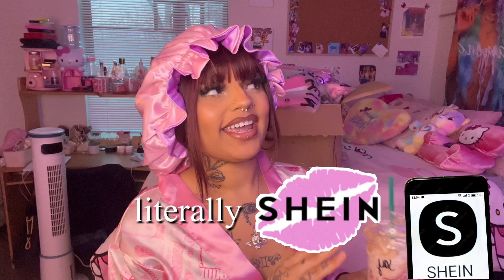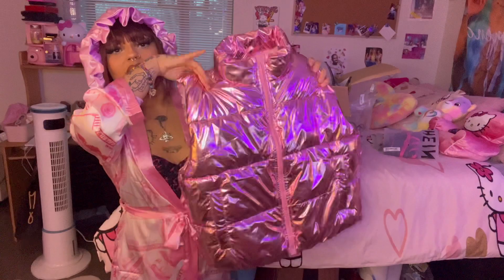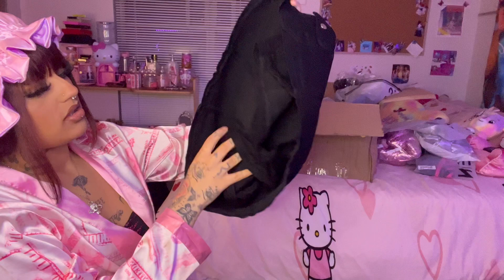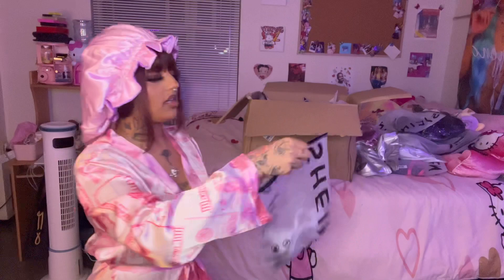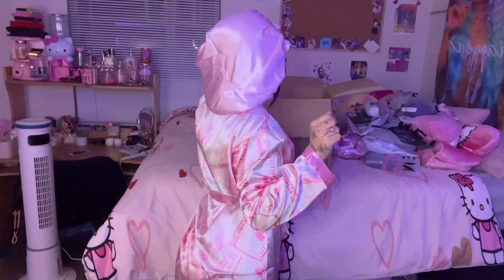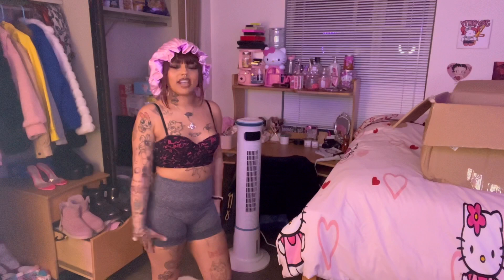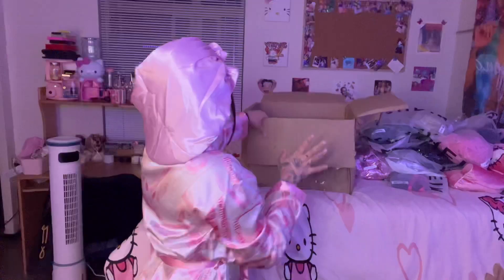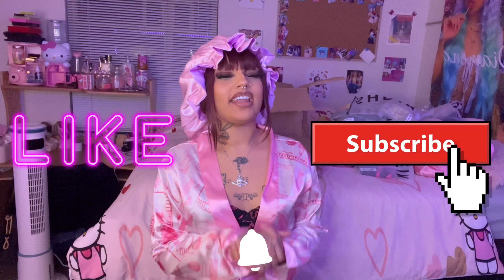HUGE SHEIN HAUL (Y2K, CYBERCORE, TRENDY… 25+ ITEMS) ✧･ﾟ:*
hii lovelyssss 💕💕💕

thank you guys sm for watching !!!